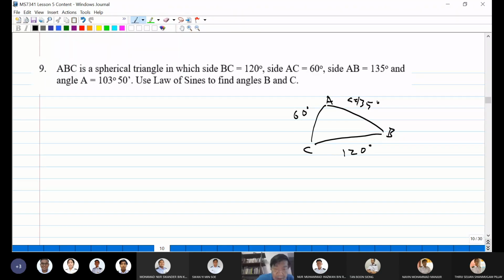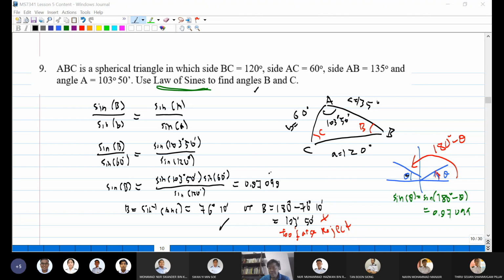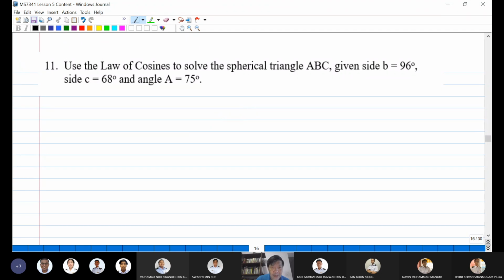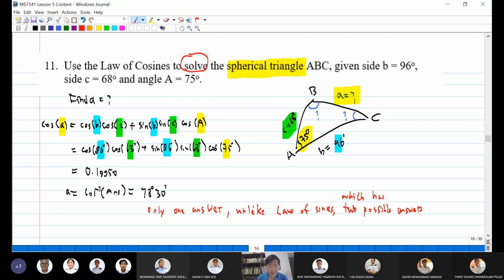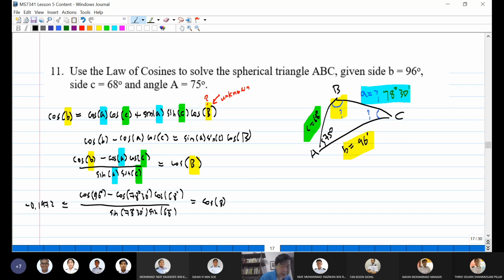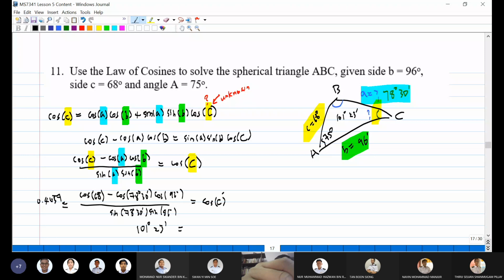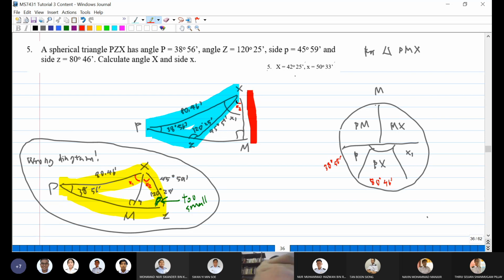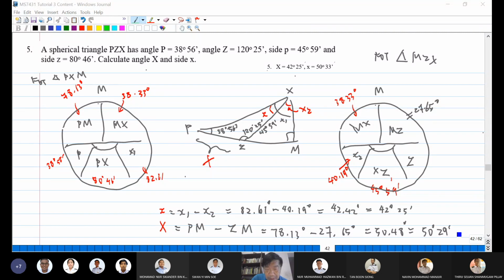DNS2A01 Tutorial on Law of Sines and Cosines 19 May 2021